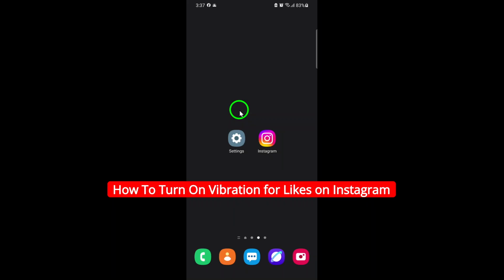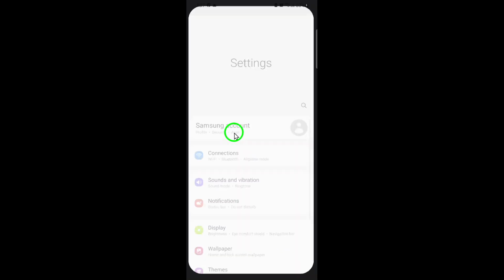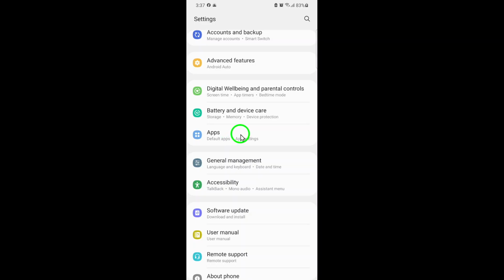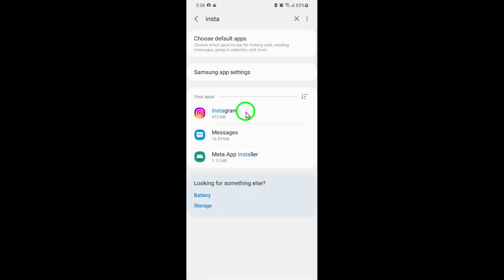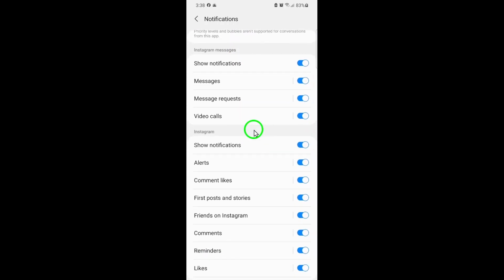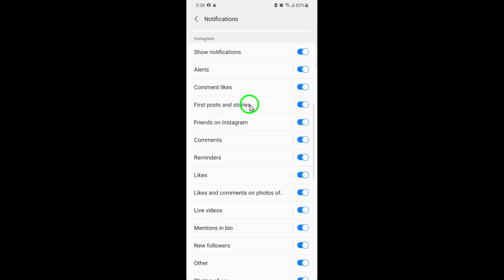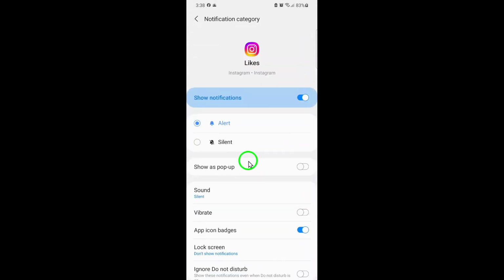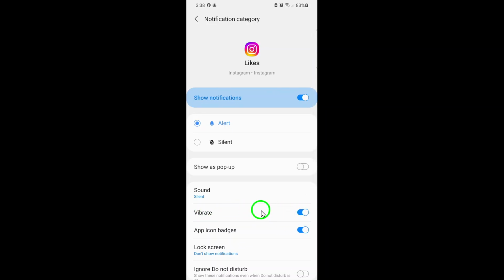How To Turn On Vibration for Likes on Instagram (Updated)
Learn how to turn on vibration for likes on Instagram with this updated step-by-step guide. This video will show you exactly how to enable vibration notifications so you never miss when someone likes your posts. Perfect for anyone who wants instant feedback and a more interactive Instagram experience.

Follow these steps to activate vibration for Instagram likes:

1. Go to Phone Settings

2. Tap on Apps

3. Tap on Instagram

4. Tap on Notifications

5. Tap on Notification categories

6. Tap on Likes

7. Toggle on Vibrate

By following these instructions, you'll get a vibration alert every time you receive a like on Instagram.

Chapters:
00:00 Intro
00:12 Soultion
01:05 Outro